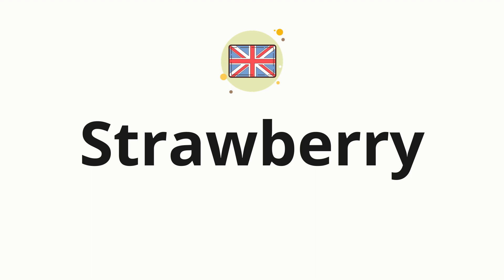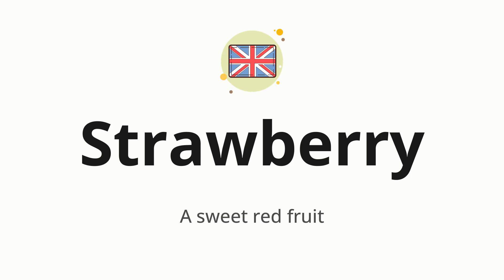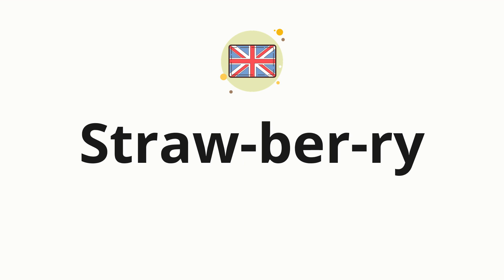How to pronounce Strawberry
🌍 Learn a new language now Master the pronunciation of 'Strawberry' Strawberry 📖 - which means : A sweet red fruit 📝 - with this quick and clear tutorial by How To Pronounce!

In this video 📽️, we'll guide you through the correct pronunciation of 'Strawberry' in English, using native speaker examples 🗣️👂 and easy-to-follow phonetic breakdowns 🎵. Whether you're learning English for travel ✈️, business 💼, or just for fun 🎉, our guide will help you perfect your pronunciation in no time ⏰.